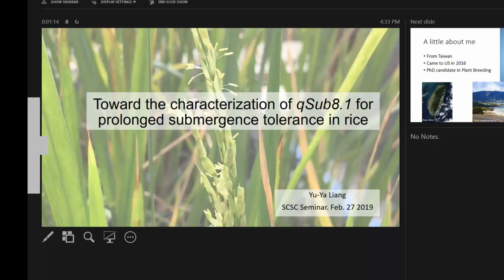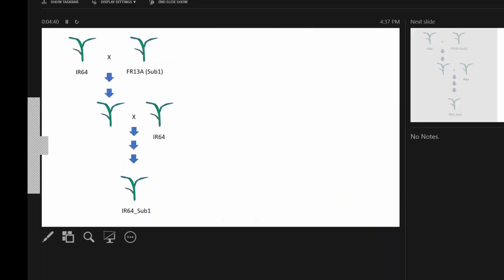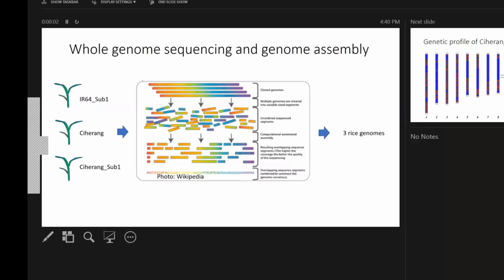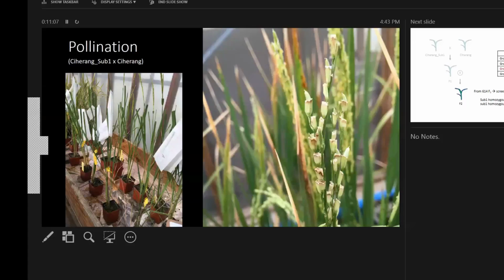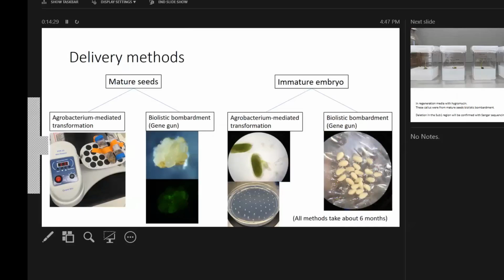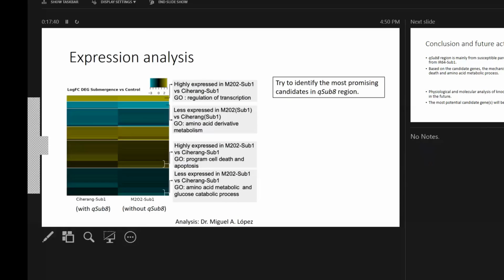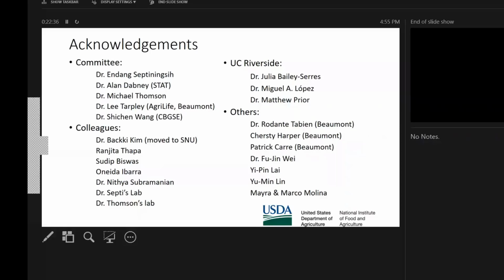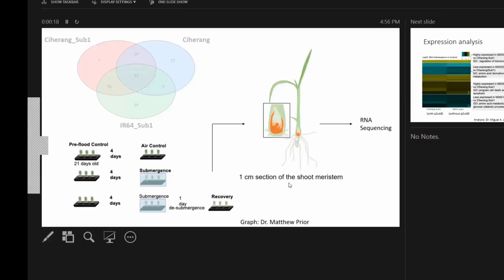Yu-Ya Liang Seminar - February 27, 2019